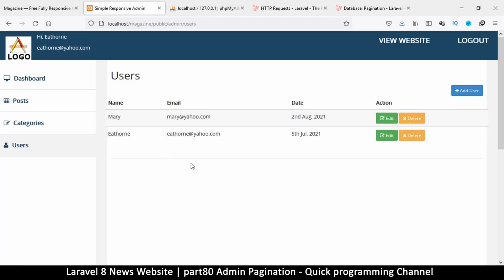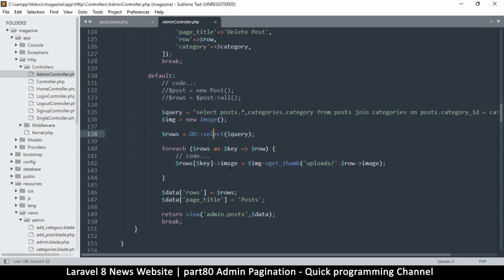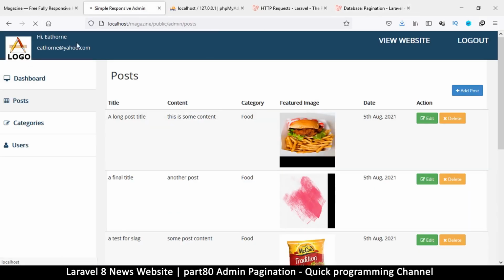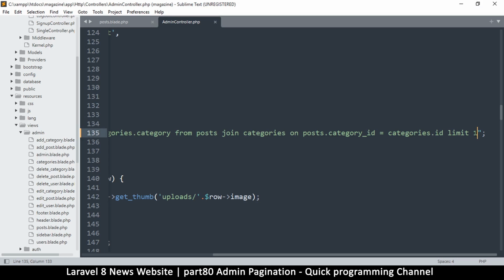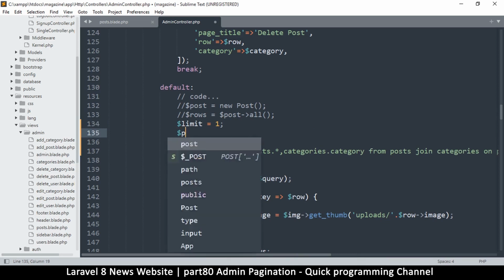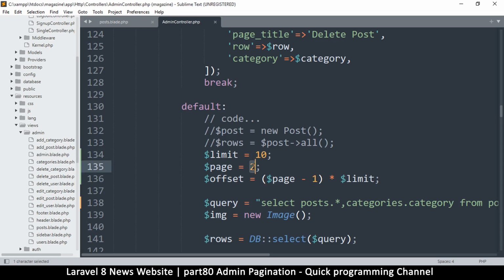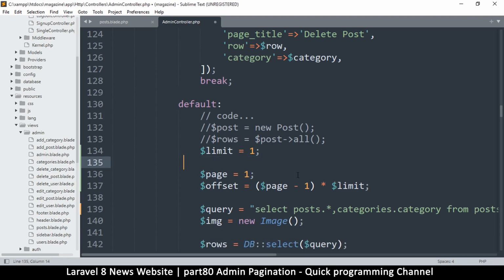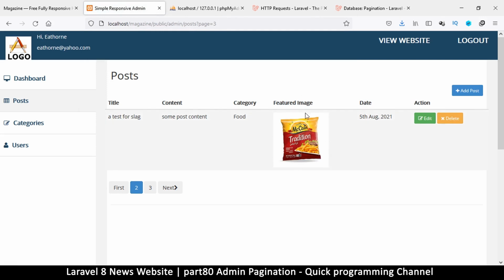#80 Laravel 8 News Website | Admin pagination | Quick programming tutorial